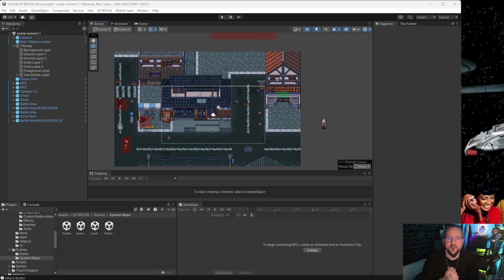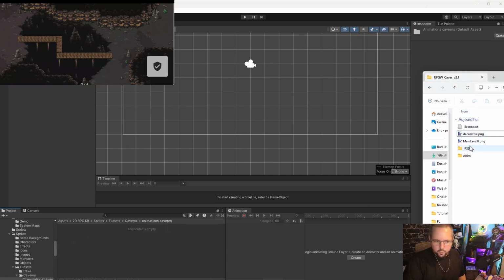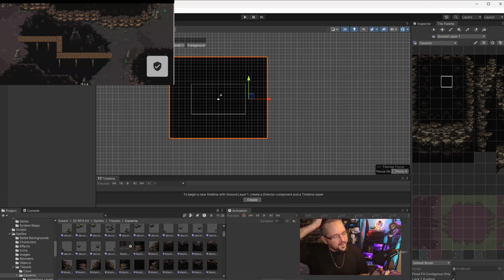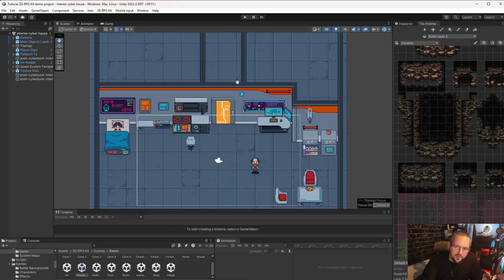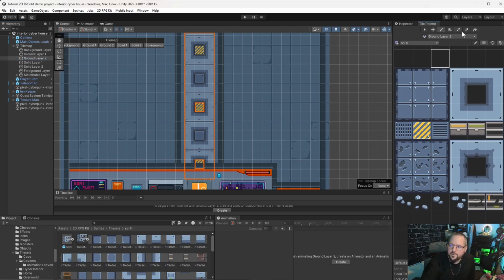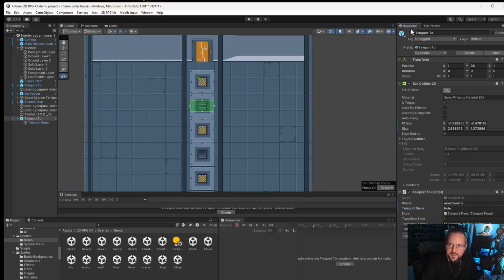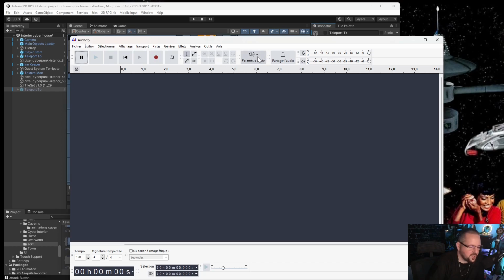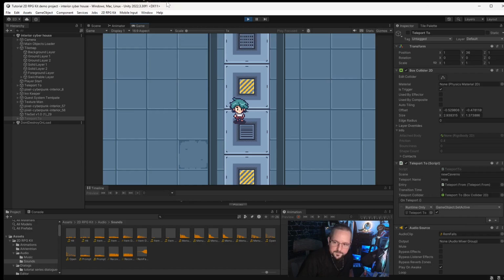Unity Tutorial Series - Episode 13 (English Version)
Websites of the free Assets used in this guide:
(use theses to follow along and thank the artists or use your own assets of course)

This tutorial series exist both in French and English, please watch whichever version suits you!

This is my twitch where I shall do live game dev sessions occasionally

Chapters:
00:00 – Intro and recap of the previous episode
01:23 – I introduce the free asset for the cave where the hero will fall
03:12 – I show how to configure this 32x32 asset
05:49 – I create the new TilePalette for the cave
06:50 – I explain the consequences if we had set it to 16 Pixels per Unit instead of 32
07:40 – I create the folder in advance that will hold the cave animations and prepare the four animation sheets
10:06 – I begin by applying a temporary paint layer on Ground Layer 1
11:50 – I discuss the fact that I now need to paint a simple sketch of the cave
12:52 – Painting montage of the scene with music (skippable)
20:31 – Montage finished; I explain the next steps
22:00 – I show that we will be able to improve the cave's graphics later because the TileMap is detailed
22:48 – I add the cave to the Build Settings so that we can zone into it
23:29 – I explain that this is the corridor where the player must fall into the trap leading to the cave
25:29 – I import the sci-fi TileMap from the same creator as AntiHero
27:28 – I show the corridor's Layers to illustrate the idea that the player will be forced to walk over the grid
32:44 – Having finished painting the corridor floor, I choose where the trap will be and paint the hole beneath it
33:45 – I create the trap using a PNG directly from the Tilesheet
36:25 – I say we will continue in the next episode but then I change my mind!
37:14 – Finally, I create the trap mechanics right away!
38:02 – I start by placing a Teleport Prefab from the 2D RPG Kit
40:48 – After configuring the Teleport in both scenes, we work on the grid object
43:32 – I continue configuring the necessary Triggers; pay close attention!
44:40 – At this point, I realize I need to show you how to create an audio file for free
45:08 – Introduction to Audacity 101
47:00 – Selecting the recording device, then I show how to edit and export
49:25 – I drag and drop the audio file into Unity, explain several details, and incorporate it into the Audio Manager
53:16 – We return to the Teleport to attach the sound to it
54:30 – I test the system, and everything works perfectly.
55:19 – Outro; Like and Subscribe, please!